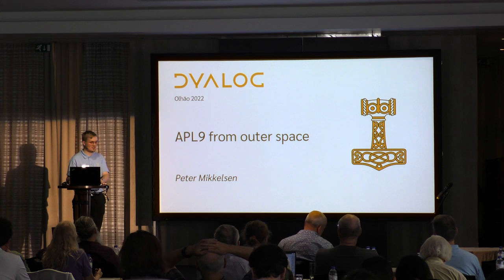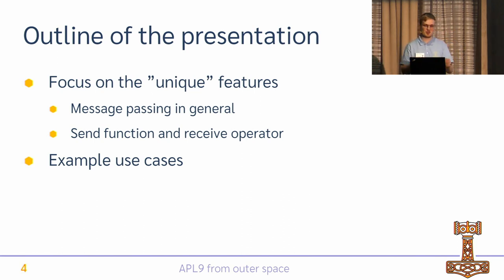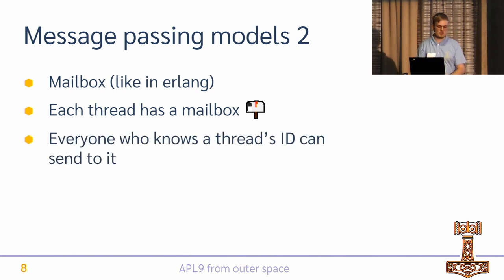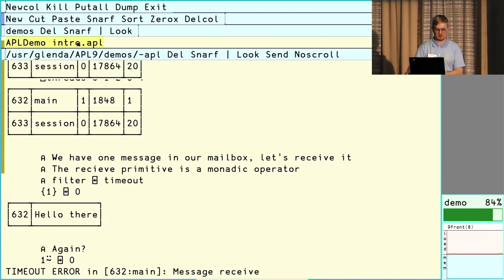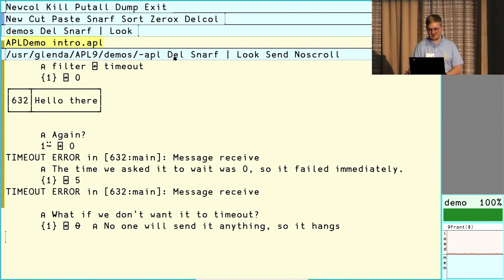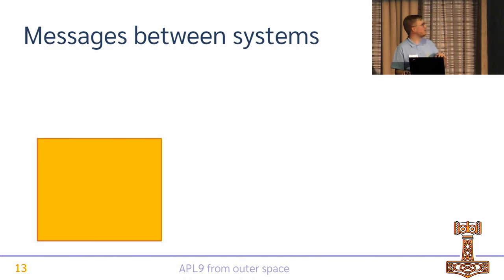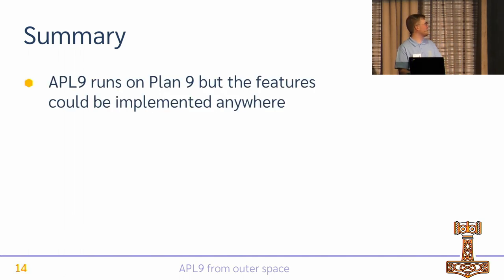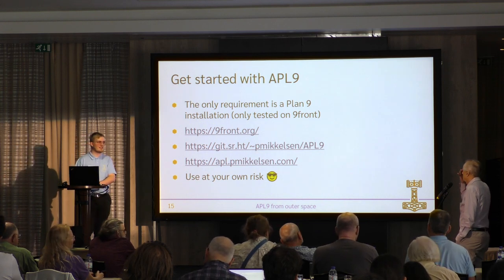APL9 from Outer Space // Peter Mikkelsen // Dyalog '22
Peter Mikkelsen

Peter is the most recent addition to the Dyalog interpreter development team. While he was still at Aalborg University, Peter implemented his own APL interpreter for the Plan9 operating system, a UNIX-like "distributed operating system" developed at Bell Labs in the 1980s. In this presentation, Peter demonstrates some of the more interesting features of APL9 and explains the presentation title...he might also mention a couple of the things he has been working on since joining Dyalog Ltd.

00:00 About the Plan9 operating system
02:15 Missing features in APL9
03:02 Presentation overview
03:35 Concurrent programming and communicating between threads
07:11 Message passing in APL9 mailbox model
08:30 Demonstrations
15:15 Example use cases
16:13 Messages between remote systems
20:15 Summary and conclusion
20:52 Where to get APL9
21:15 Questions and feedback